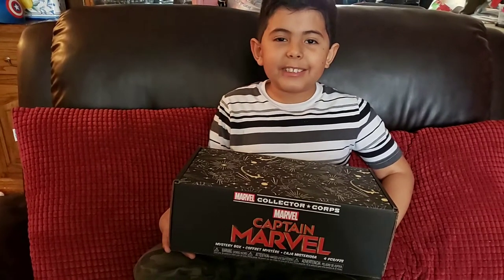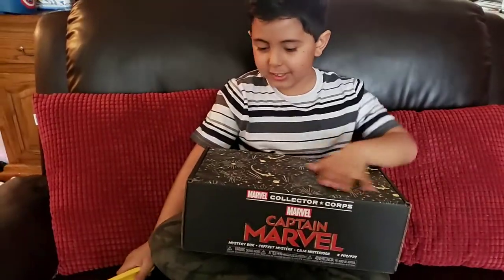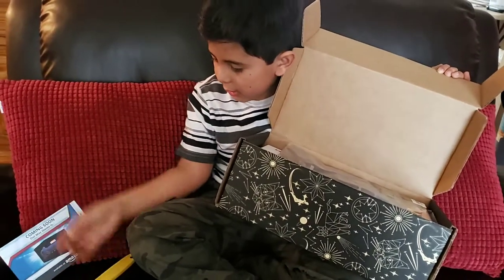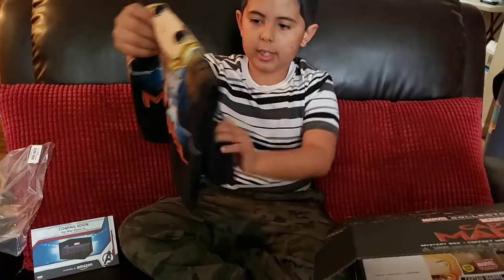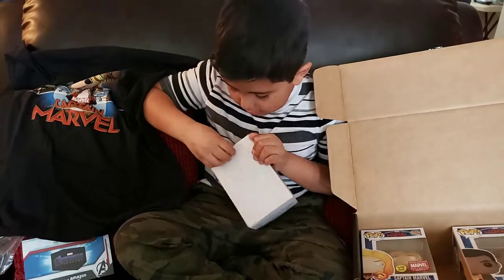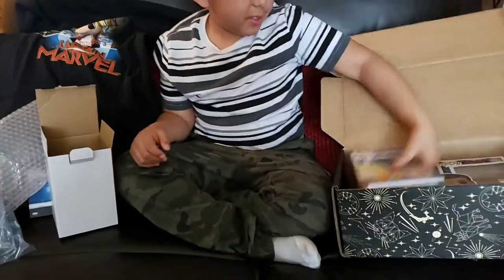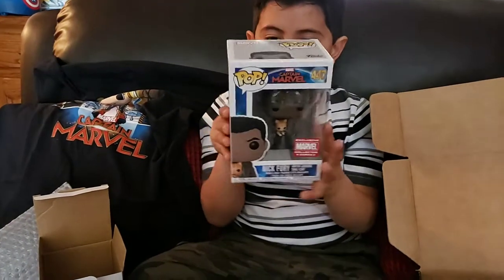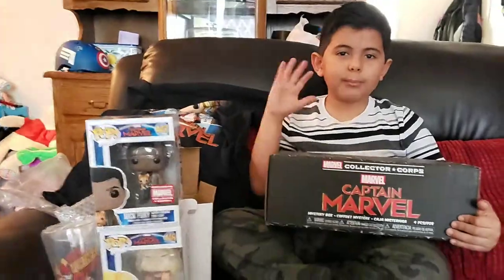Unboxing Marvel Collector Corps CAPTAIN MARVEL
Kike Unboxing Marvel Collector Corps CAPTAIN MARVEL